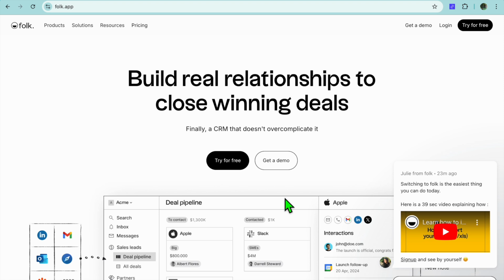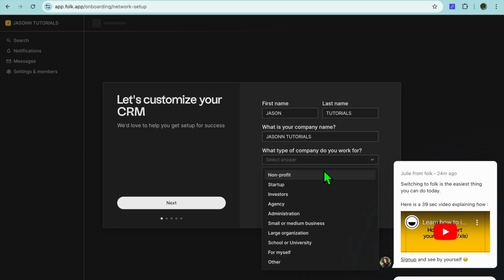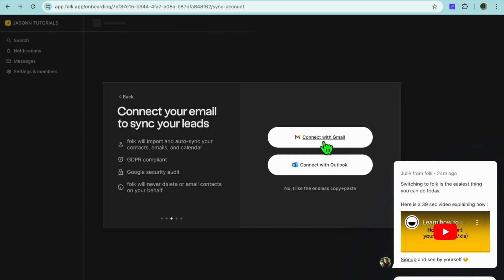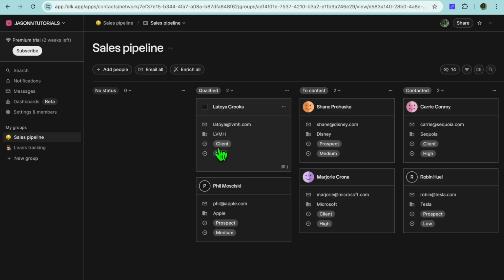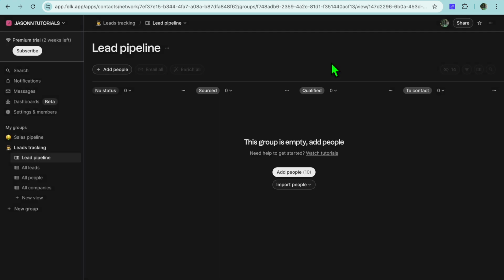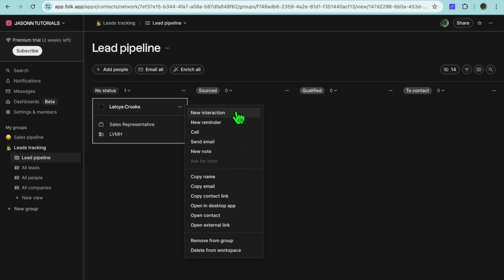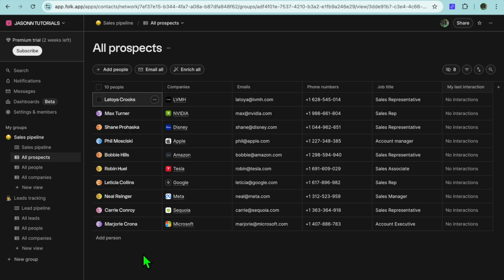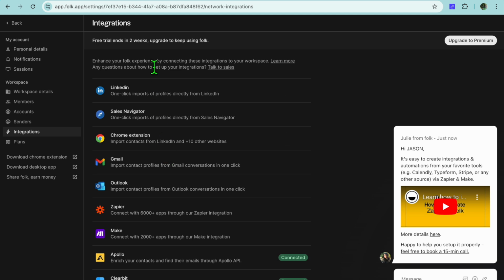FOLK CRM TUTORIAL FOR BEGINNERS